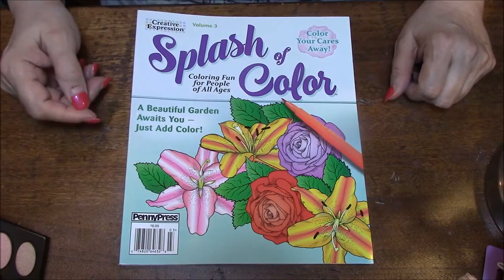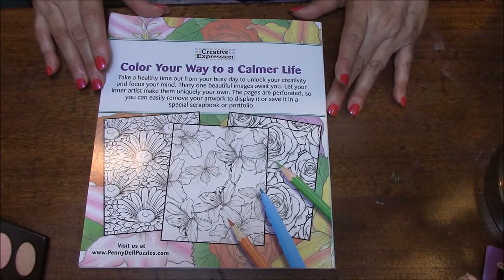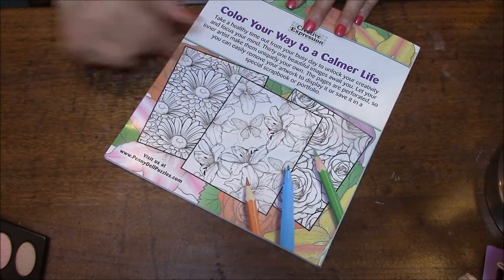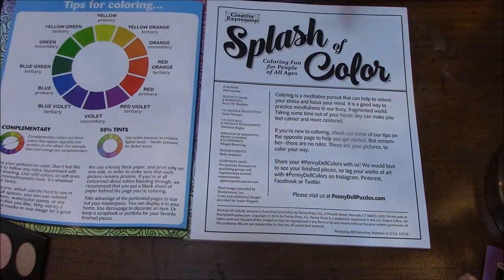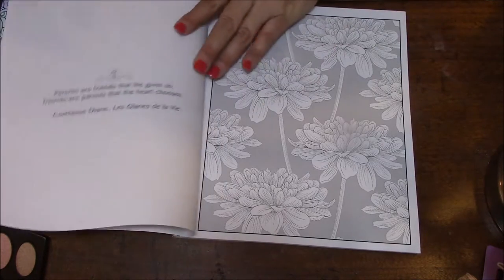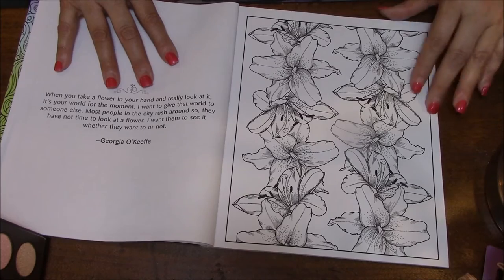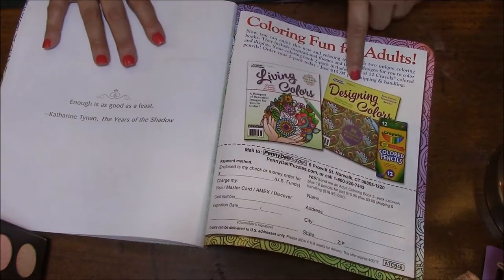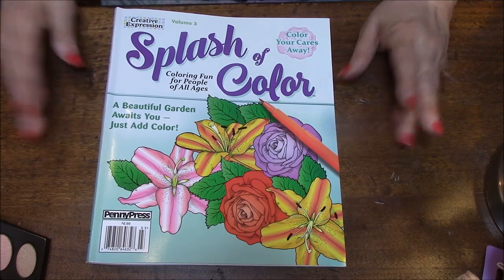My Adult Coloring Book Obsession ~ Splash of Color Volume 3